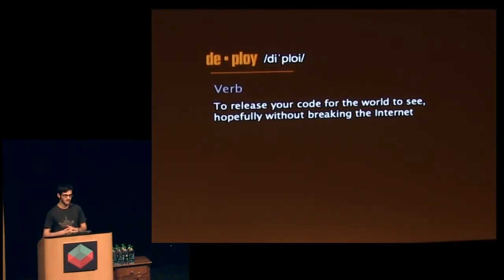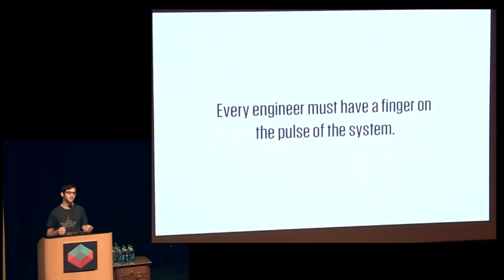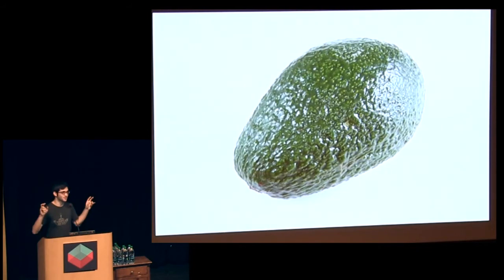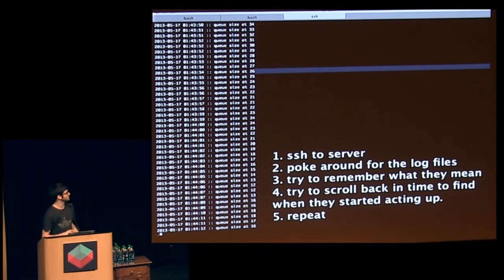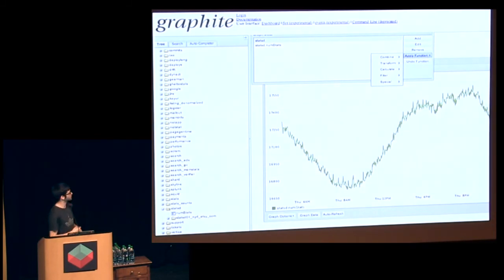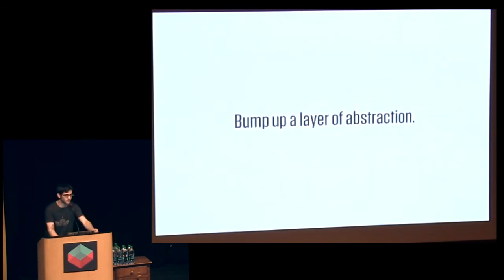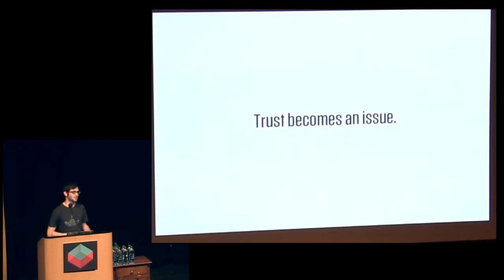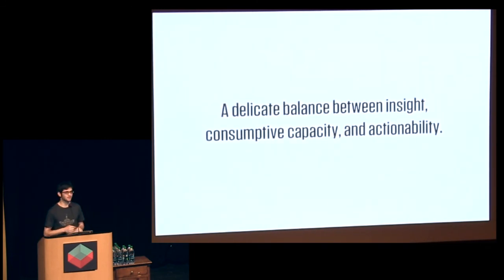Abe Stanway - Data Visualization in the Trenches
At OpenVis Conf 2013, Abe Stanway spoke on engineering and interface constraints and challenges of surfacing actionable anomalies, while keeping noise to a minimum. Talk title was originally printed as "Bring the Noise: Making Effective Use of a Quarter Million Metrics."

For more information about Abe or OpenVis Conf, visit openvisconf.com.